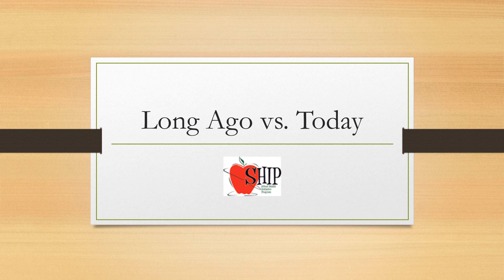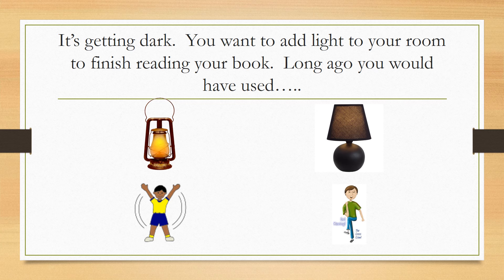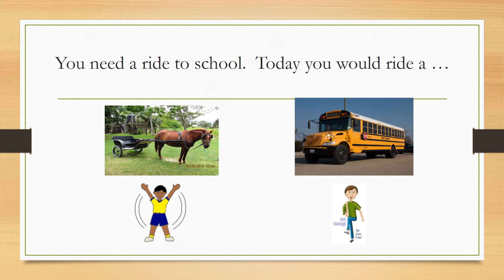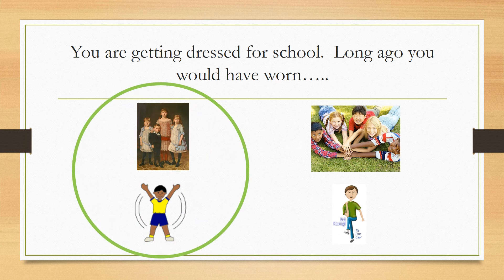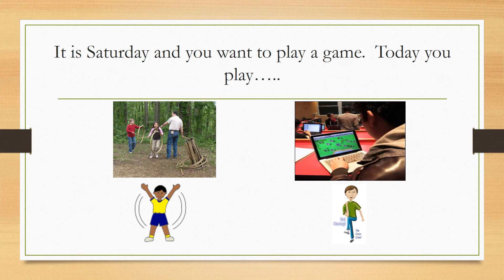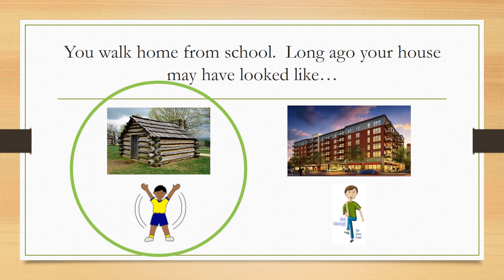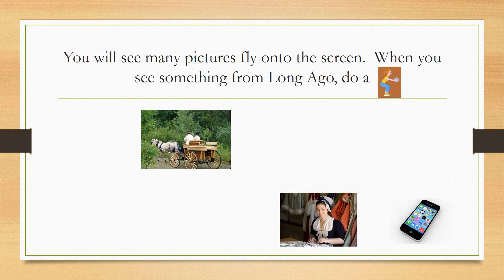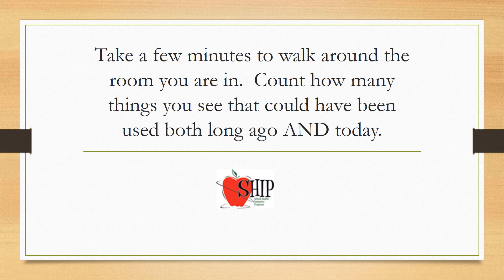1st grade Social Studies: Long Ago vs. Today